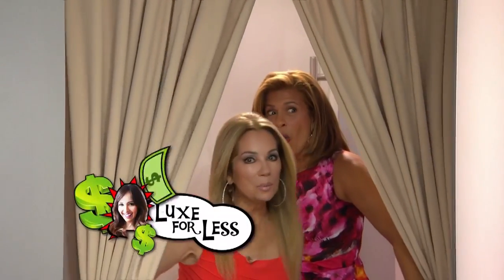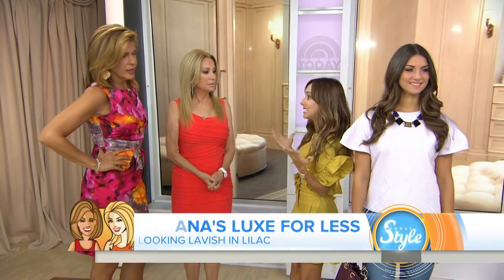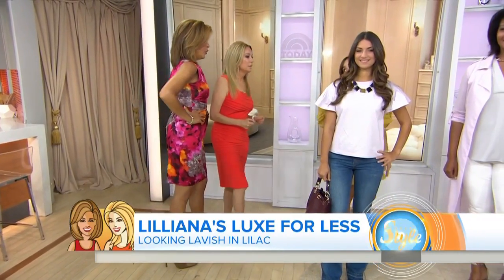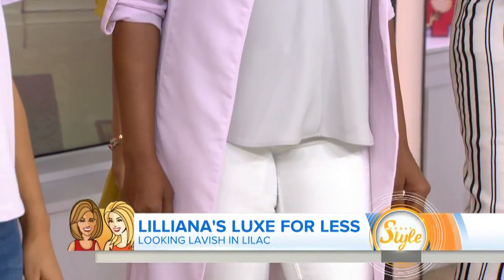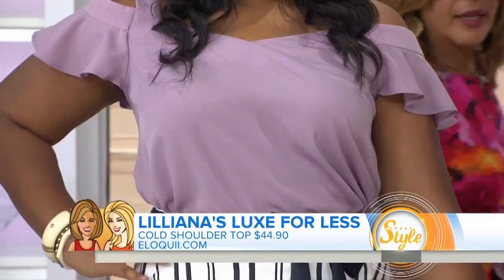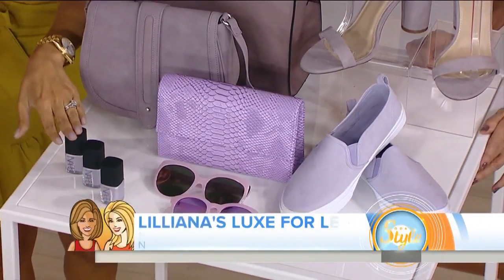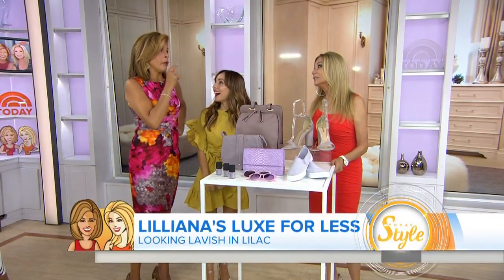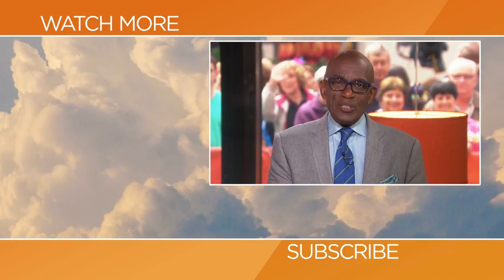Lilac Is The Color Of The Season And Here are Great Ways To Wear It | TODAY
It’s the must-have color of the summer – lilac – and style expert Lilliana Vazquez shows Kathie Lee and Hoda great (and inexpensive) ways to wear it, including a lilac duster from GoJane and a top with shoulder cutouts from Eloquii.